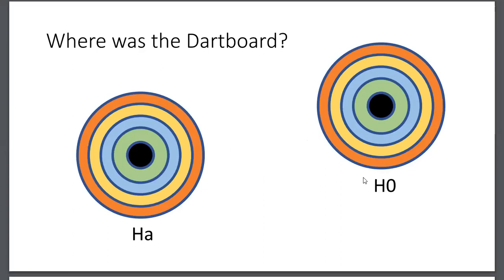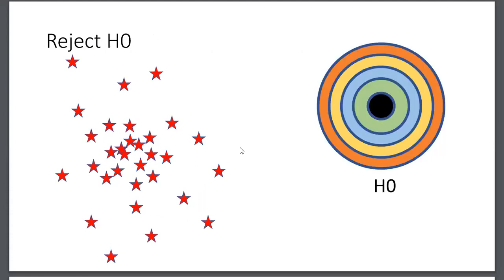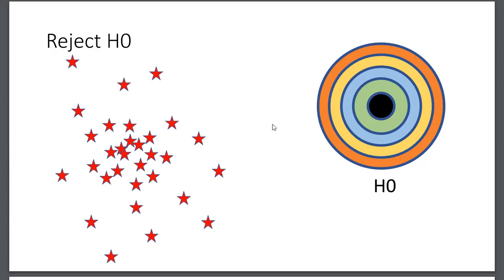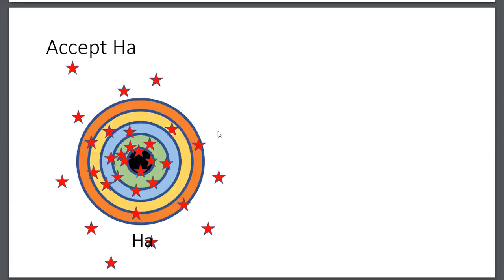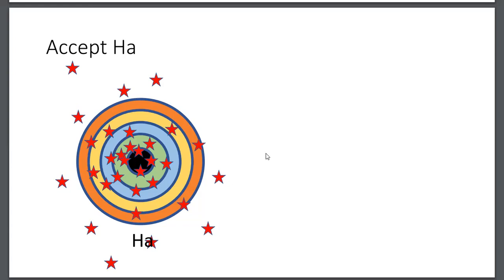Statistics Hypothesis Testing Concept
This video illustrates the fundamental concept behind hypothesis testing.